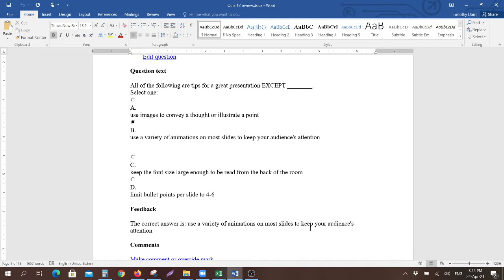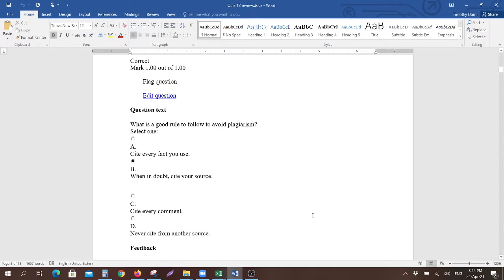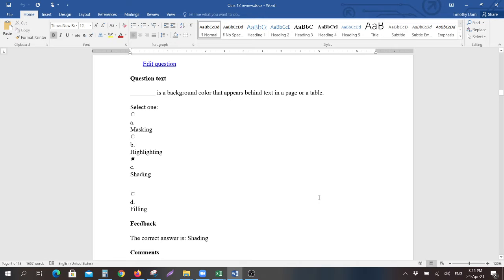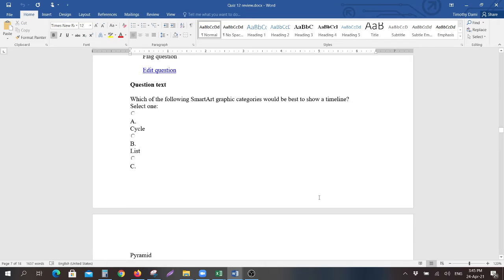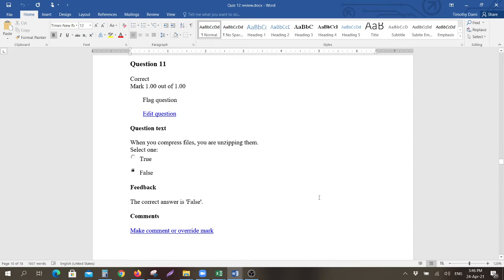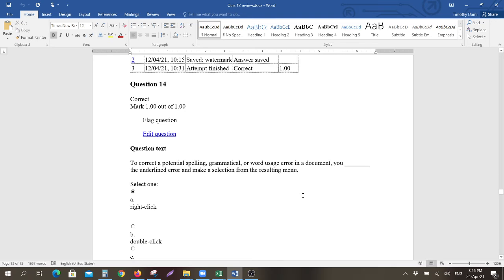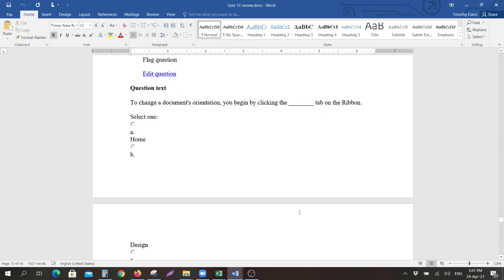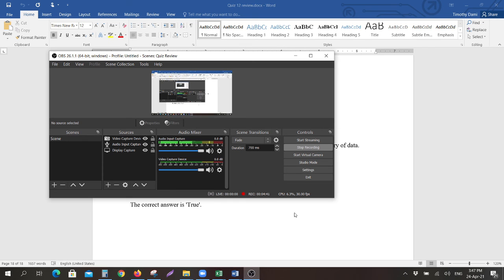Quiz 12 Review